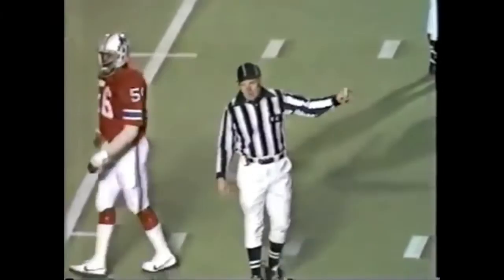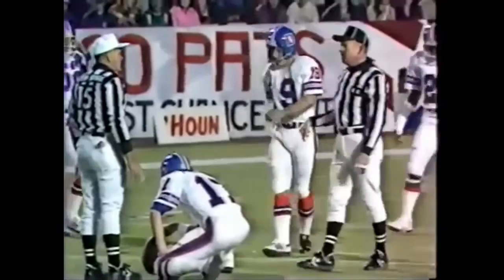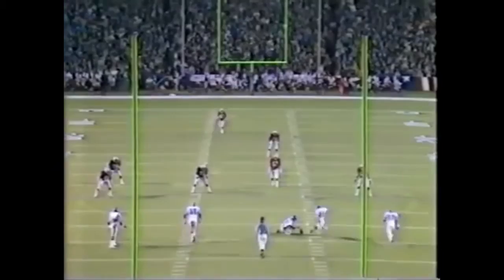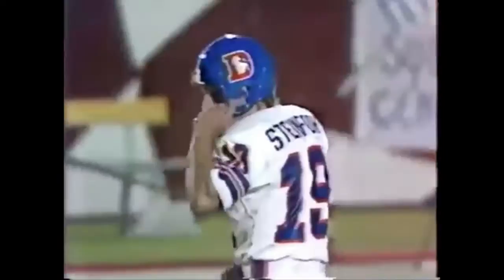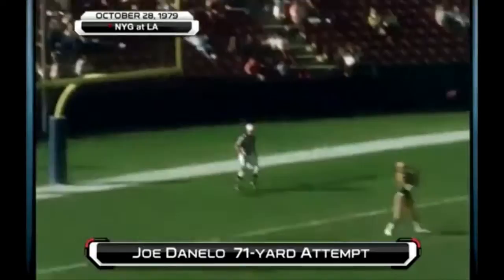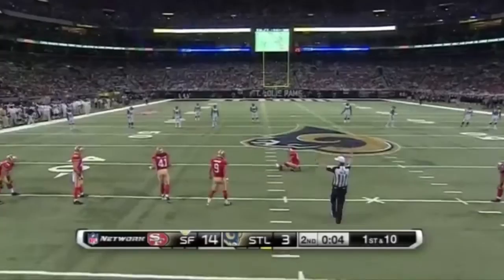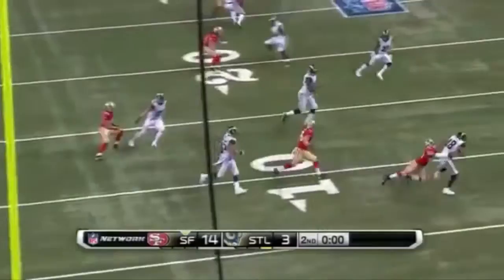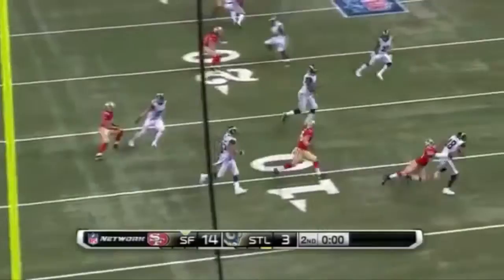70+ Yard Field Goal Attempts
These are all of them except for Mark Moseley's 74 and 70 yard tries. I couldn't find those anywhere